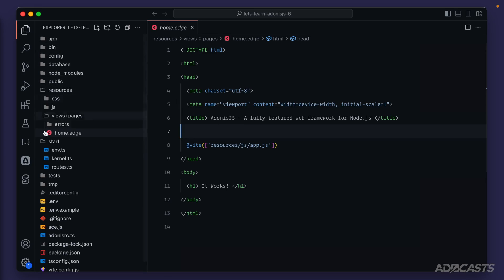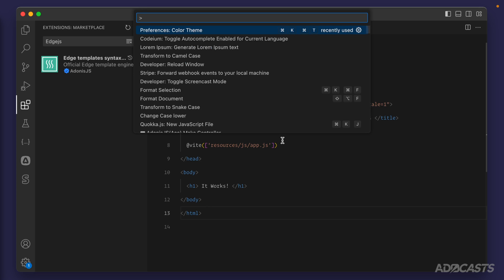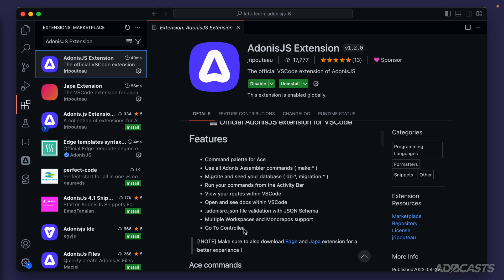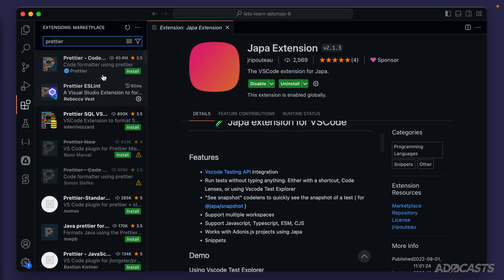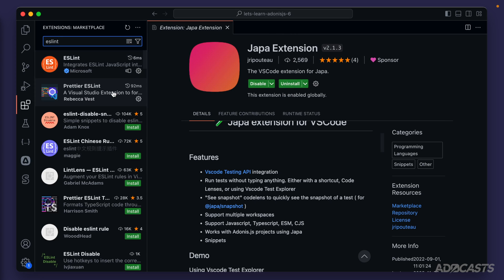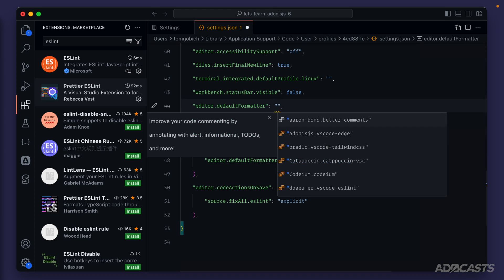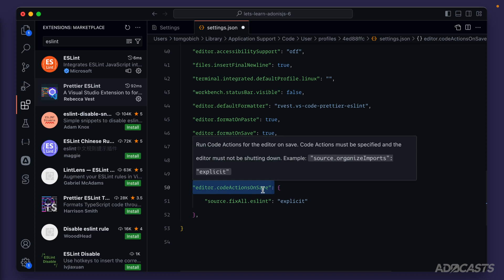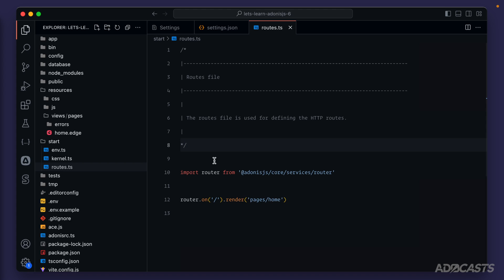Let's Learn AdonisJS 6: Ep 1.4 - VS Code Extensions and Configuration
In this lesson, we'll install three extensions for VS Code from the AdonisJS Core Team to make our lives easier as we build applications. We'll also configure Prettier and ESLint with auto-formatting and lint fixing on save.

Socials